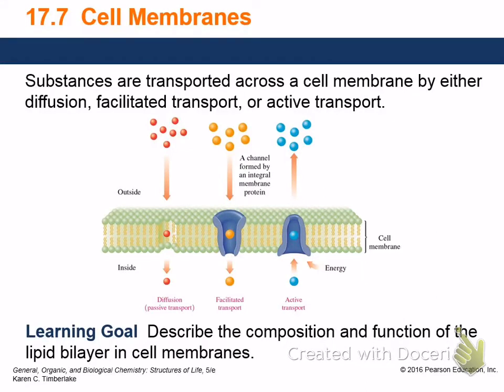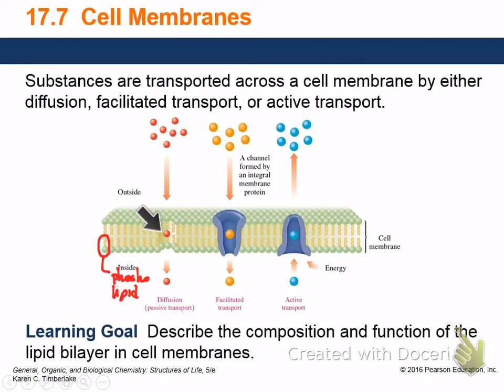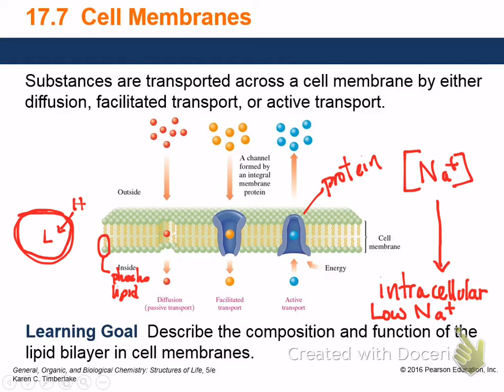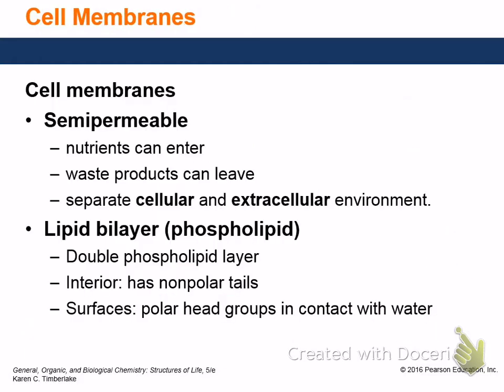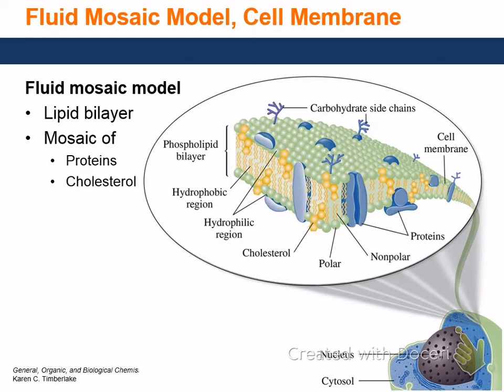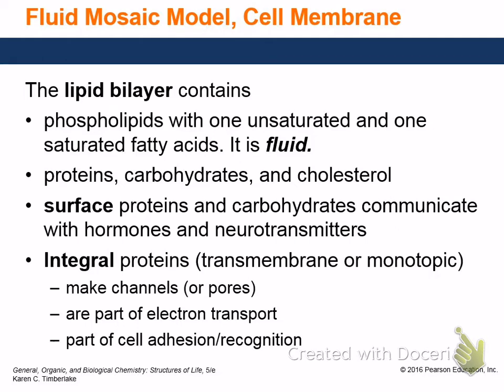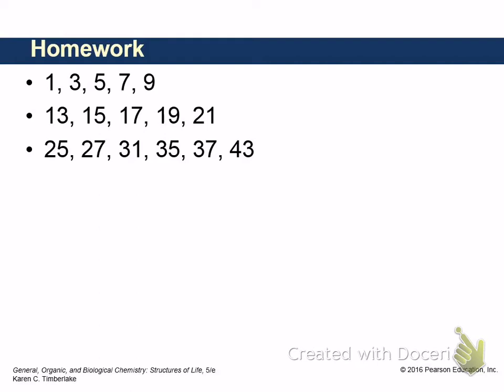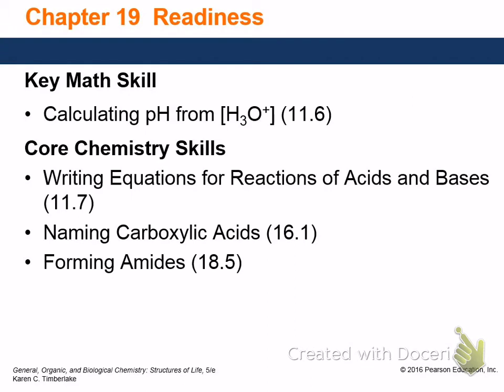chem 3b 11-4-15 lecture